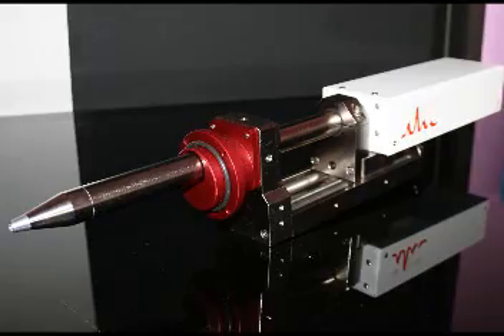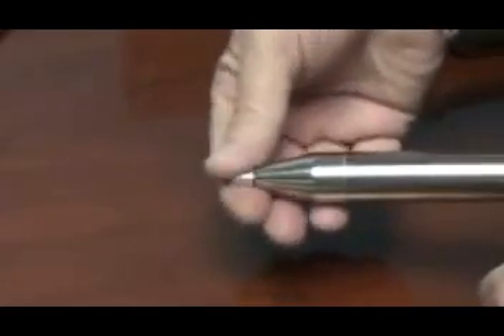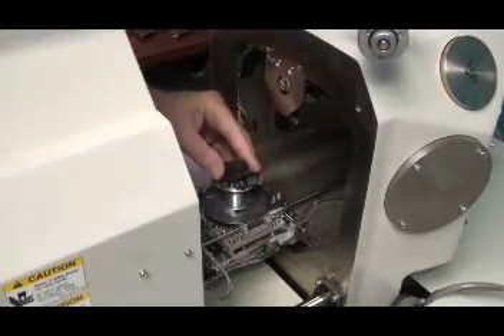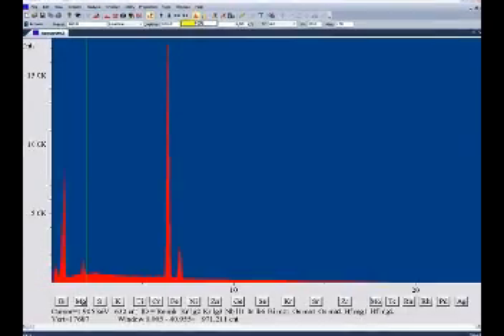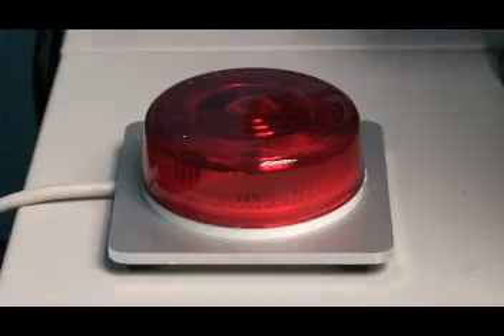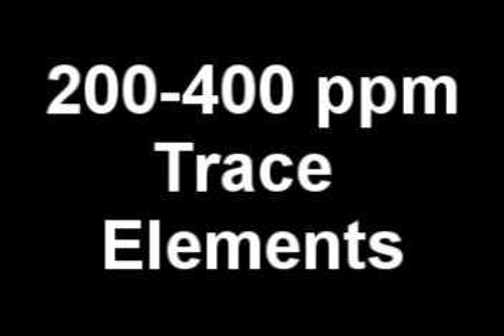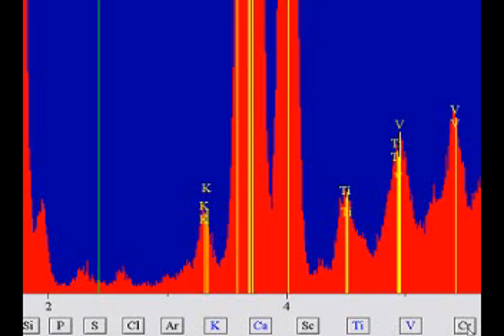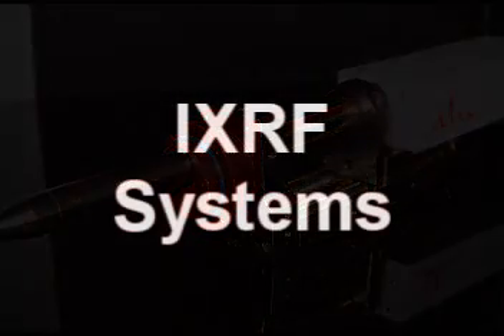Scanning Electron Microscope Micro XRF Addition.wmv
X-ray Micro Analysis for the Scanning Electron Microscope
This Microanalysis addition increases sensitivity by several orders. PPM level analysis for SEM samples is now affordable.